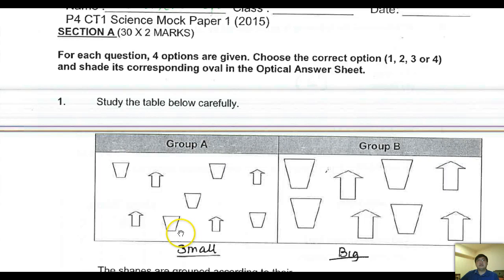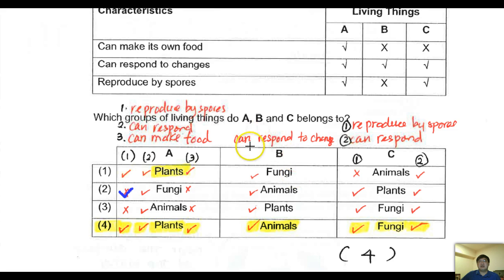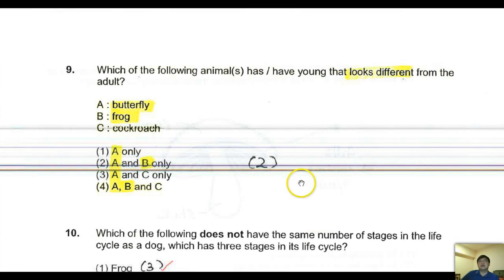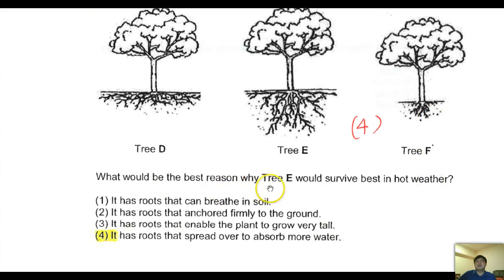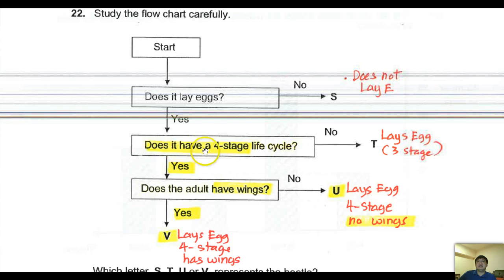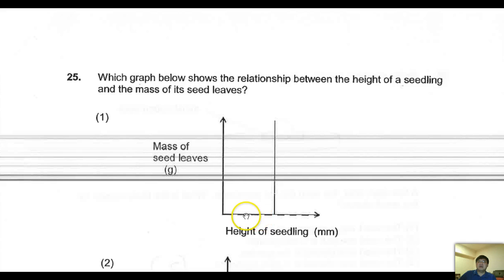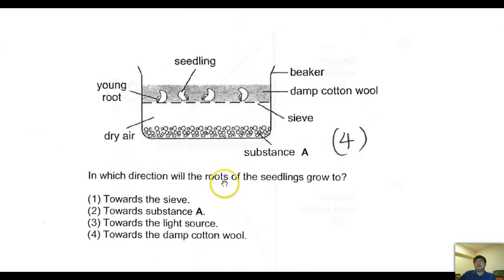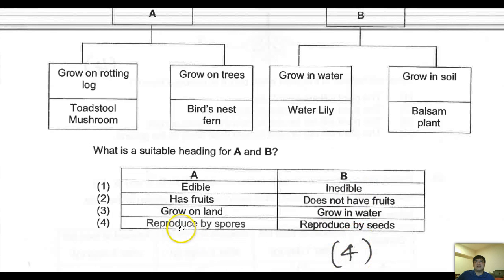CORRECTIONS CT1 SCIENCE